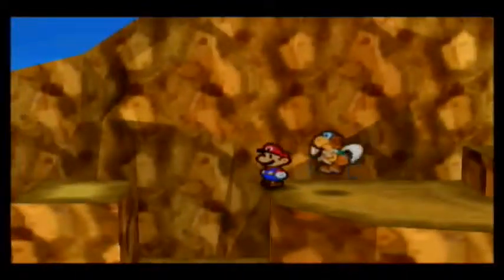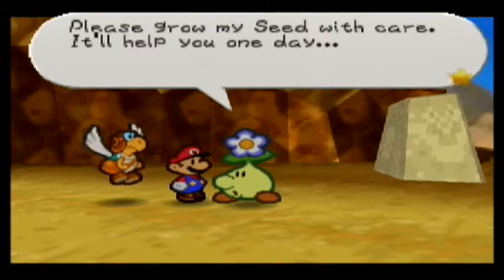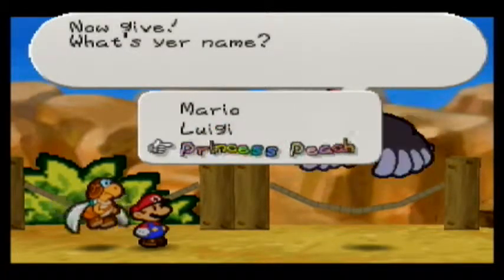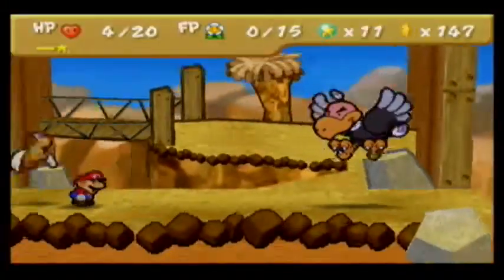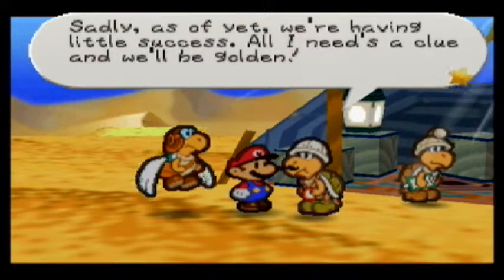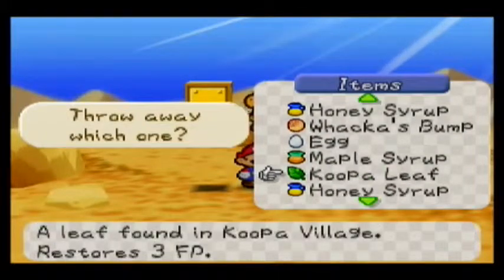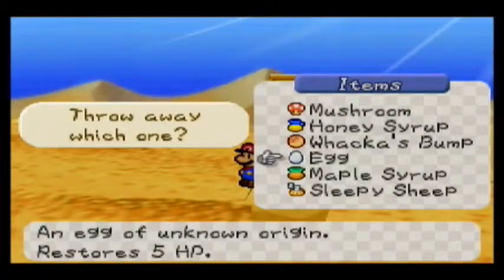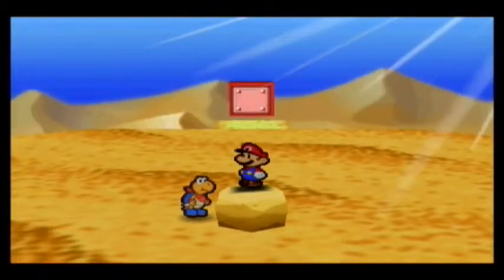Paper Mario Part 13: Wanna Get Hammered?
Today we beat up a bird looking for a bounty, then enter the Dry Dry Desert. And man, is this place huge!

Then I reference NintendoCapriSun in a very odd way.